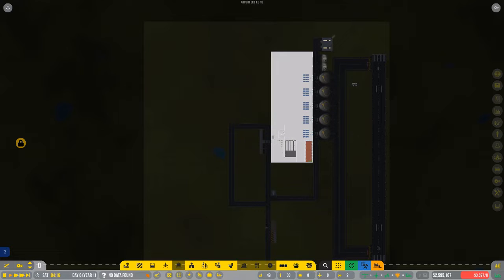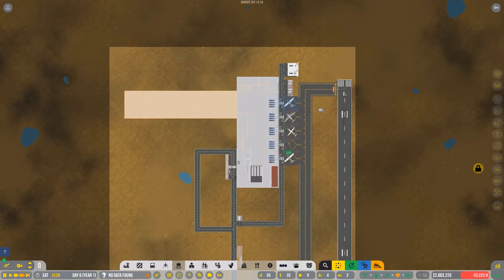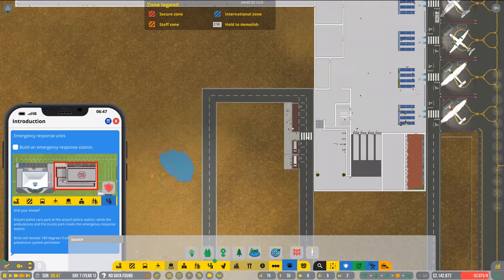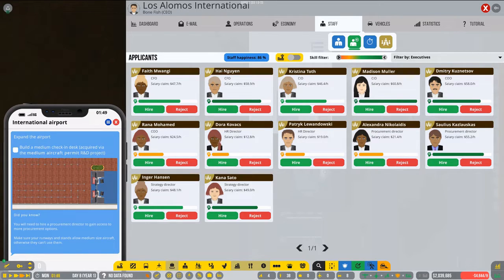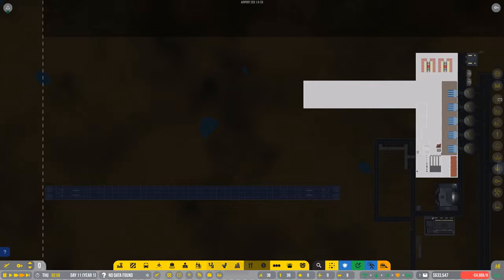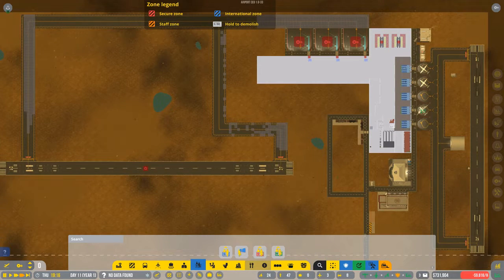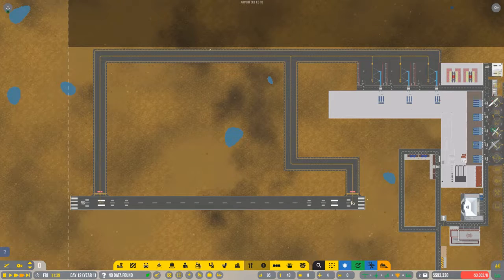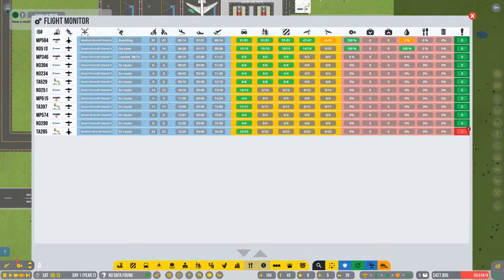Airport CEO Episode 2 - Expanding our Horizons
Today we continue our career as an Airport CEO! in this episode, we expand our terminal, upgrade to accepting medium flights, and start working on our baggage handling!